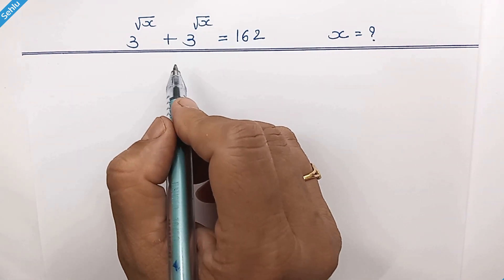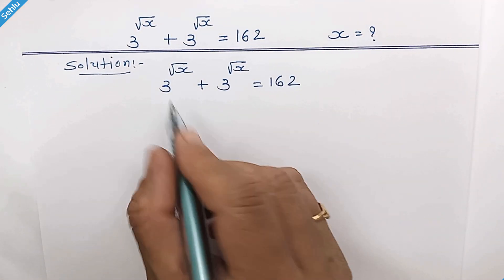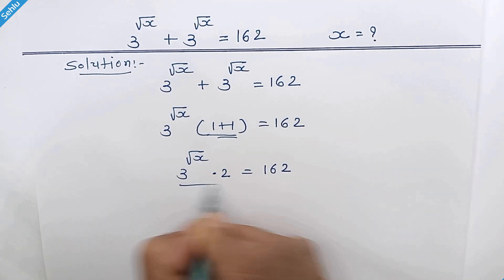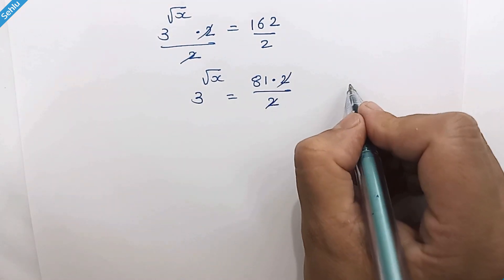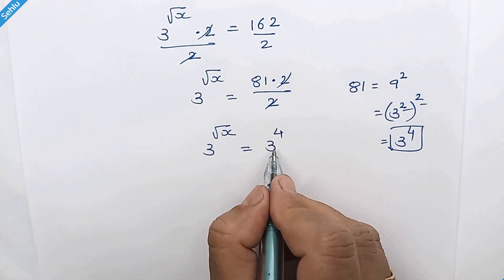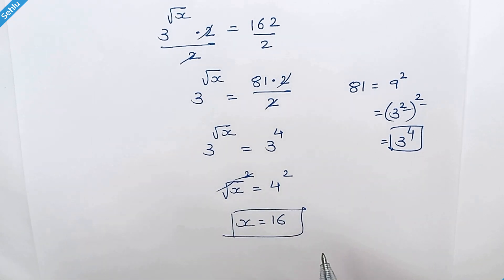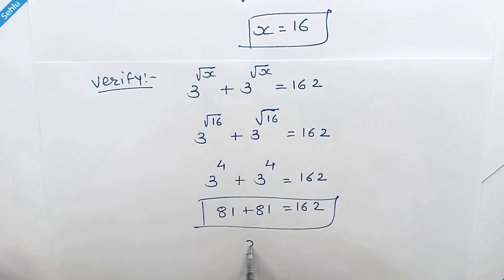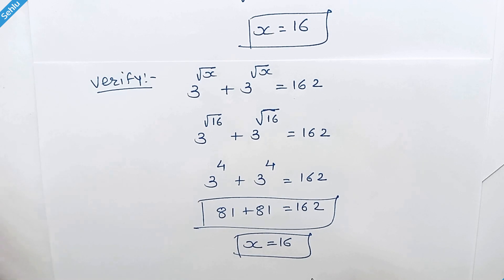😊 Let's Solve This Exponential Math Problem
(3^√x)+(3^√x)=162. Find the real value of X.
Engaging in math problem solving is not only a mental workout but also a nourishing activity for the mind’s health. The process of math problem solving unveils the beauty of numbers and their relationships, much like solving a puzzle. For many, math is akin to a happy pill, offering a sense of
accomplishment and joy with each problem solved.

Playlists of Sehlu math channel_______________________________________